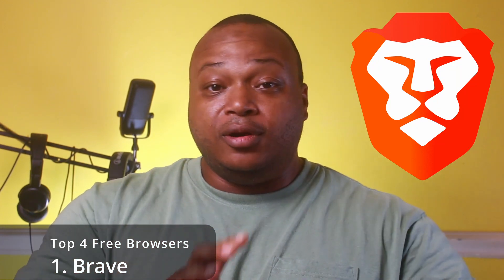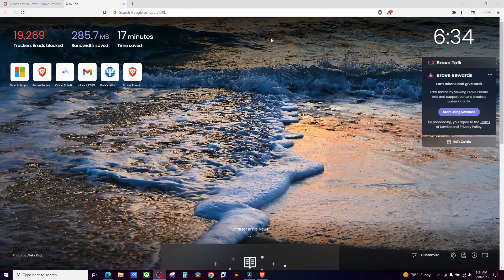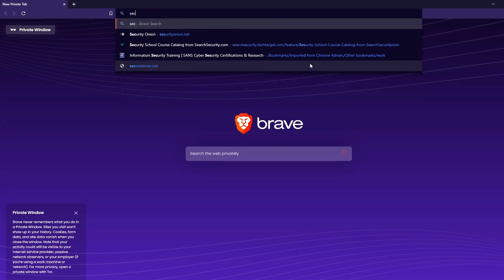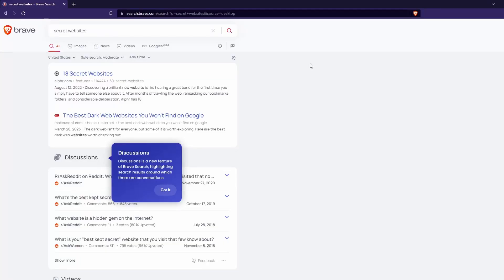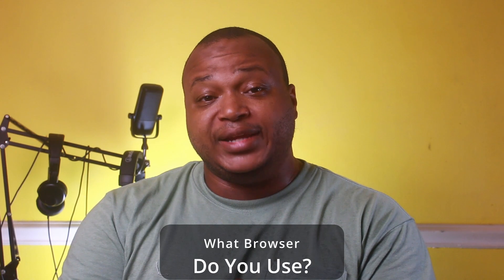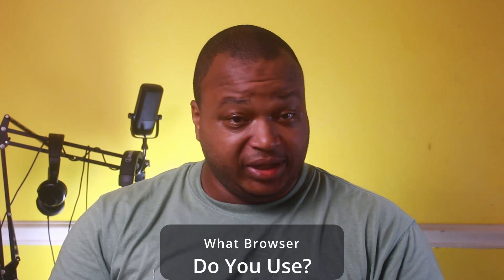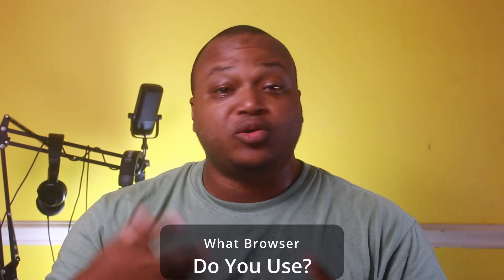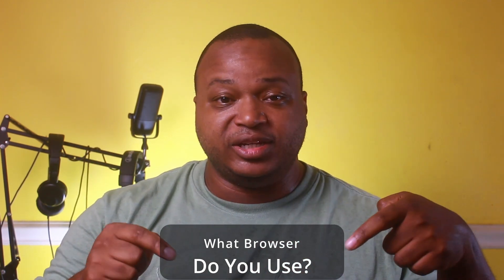The Top 4 FREE Web Browsers that Aren't Chrome, Safari, or Firefox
In this video, I'm talking about the top four web browsers that aren't Chrome, Safari, or Firefox.

Chrome, Safari, and Firefox are the most popular browsers on the market and they all have their benefits. However, there are other browsers that are free and can offer you similar features.